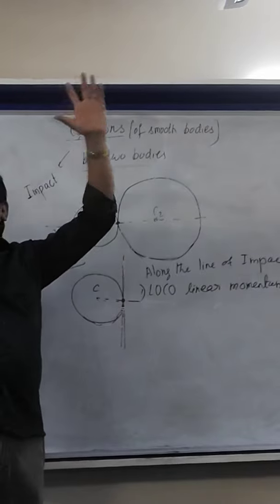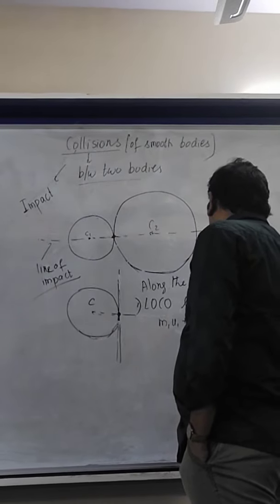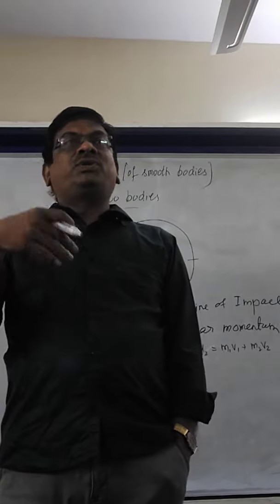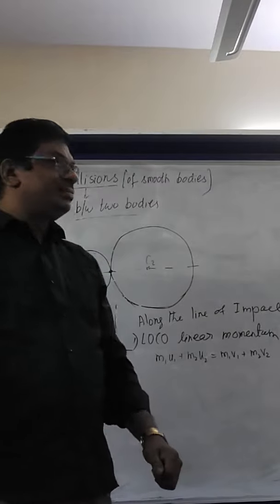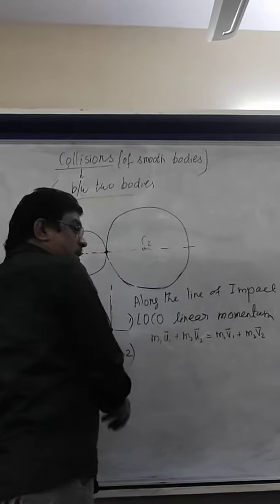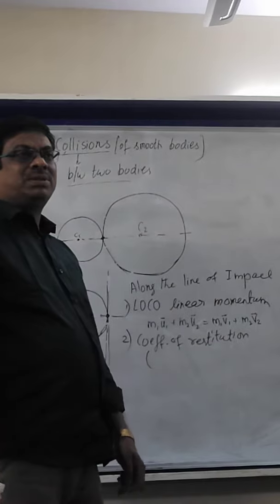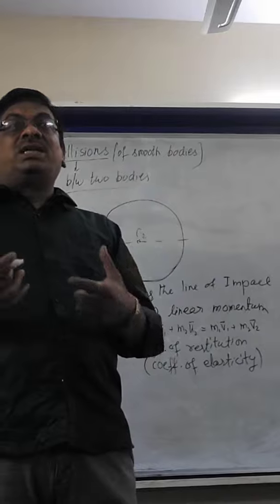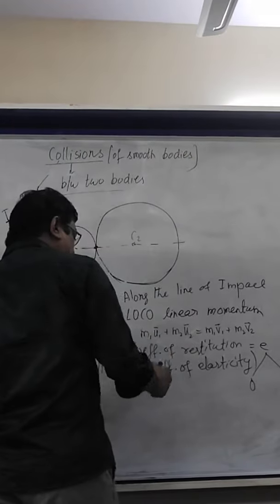June 19, 2025